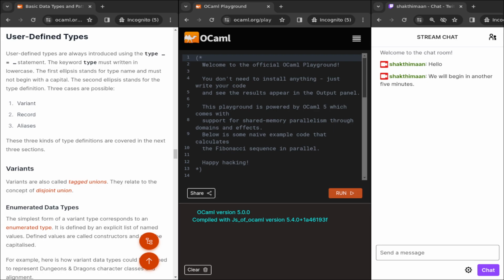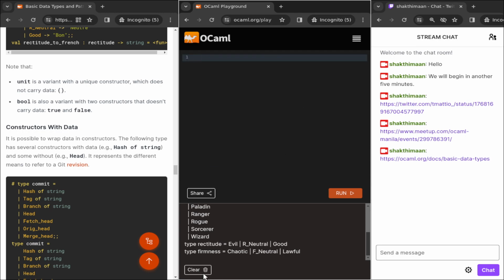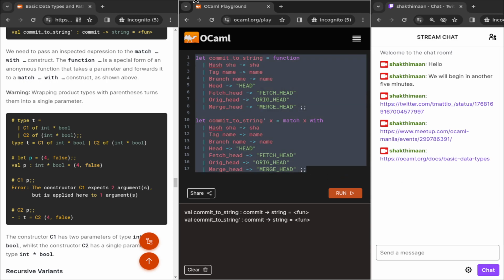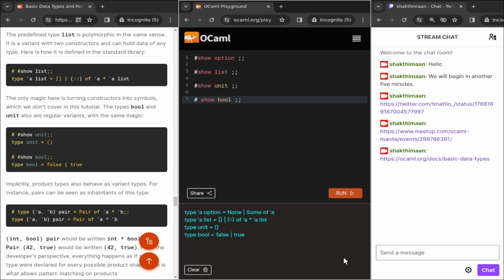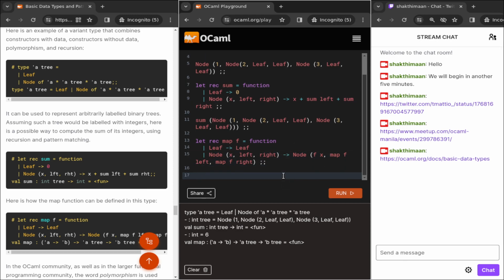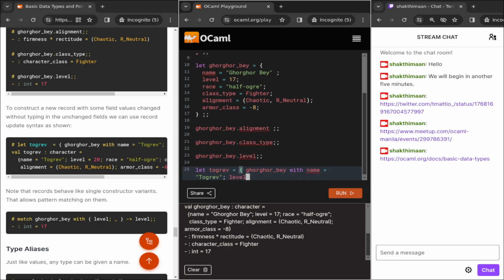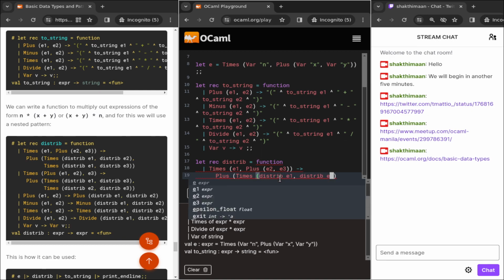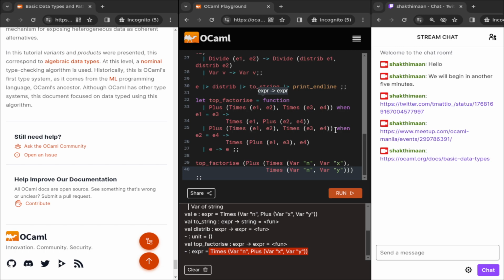6. Basic Data Types and Pattern Matching - Part II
We resume and complete the Basic Data Types and Pattern Matching documentation with User Defined Types